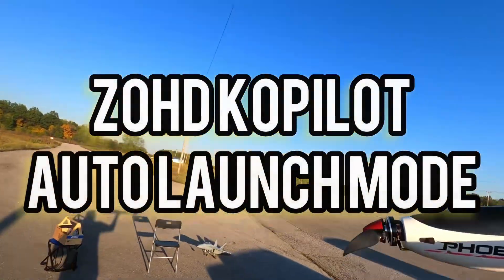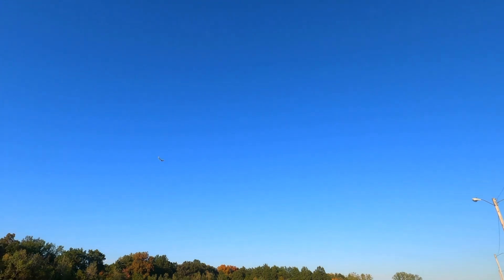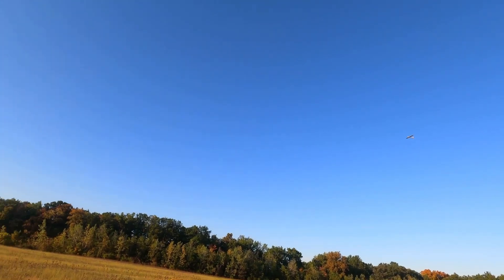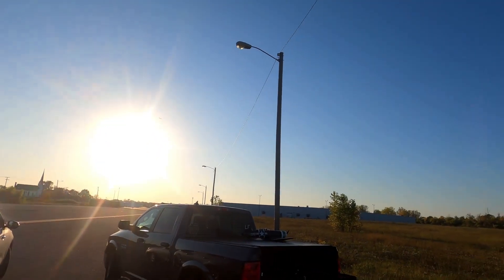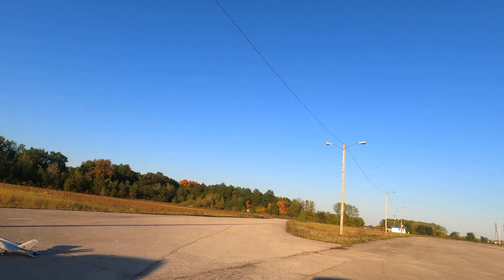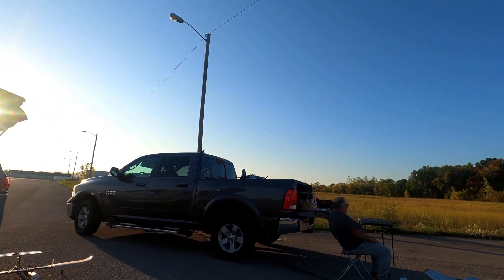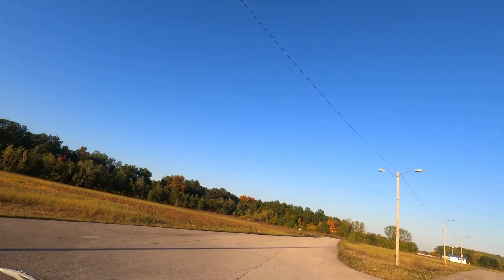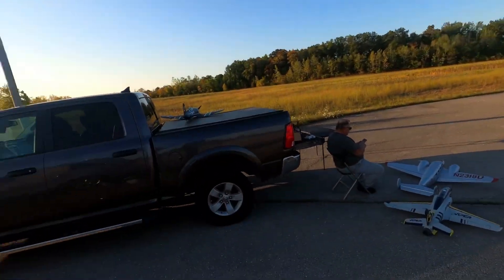Autonomous Take-Off Mode Zohd Kopilot